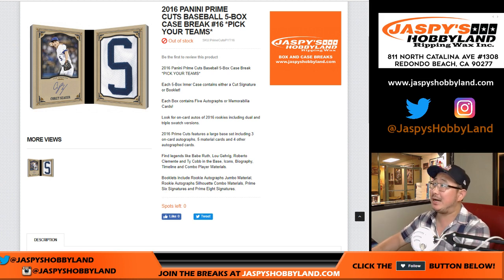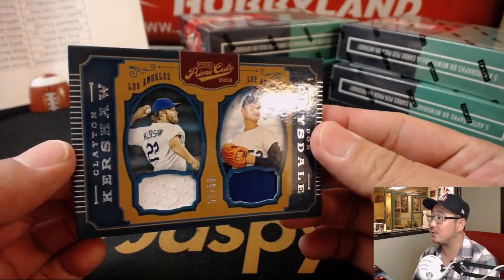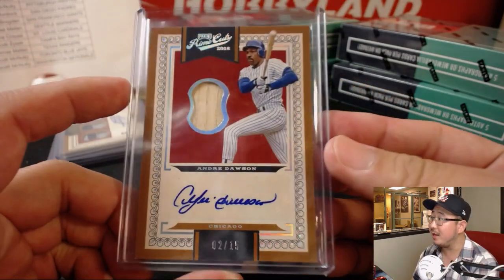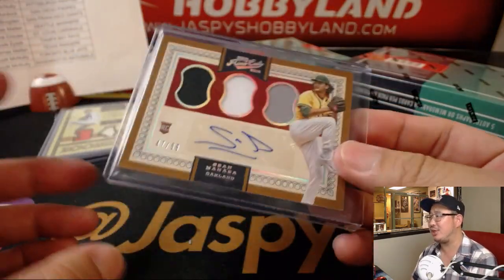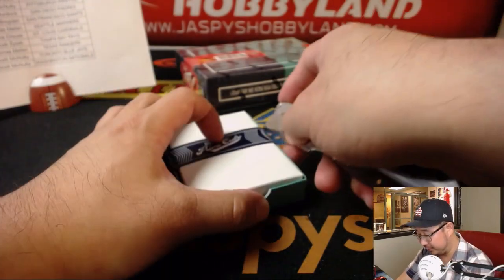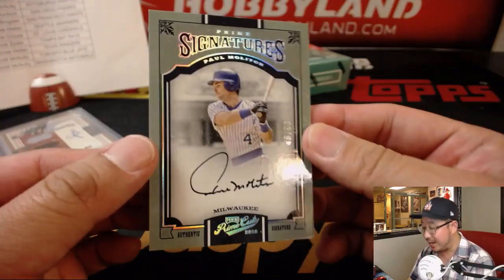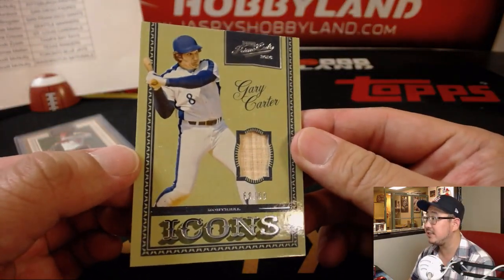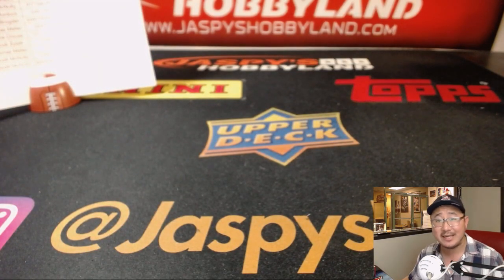Tu., 09/11/18 [5Box (Inner) PYT] #16 - 2016 Panini PRIME CUTS Baseball (MLB)